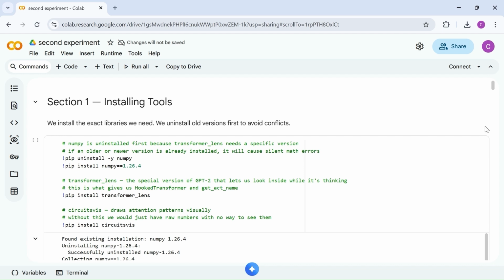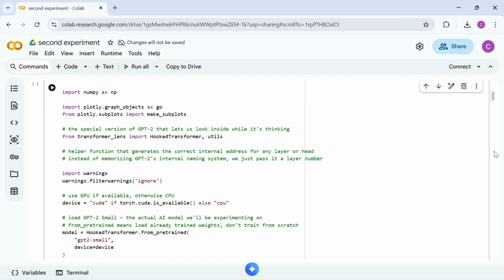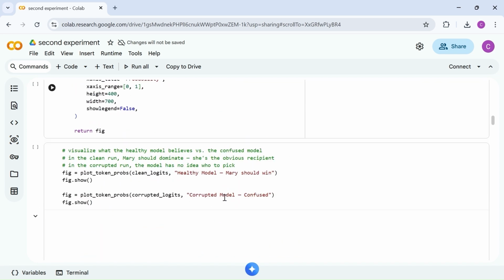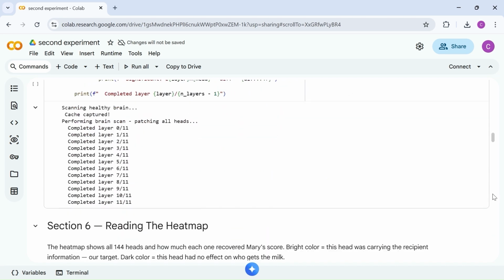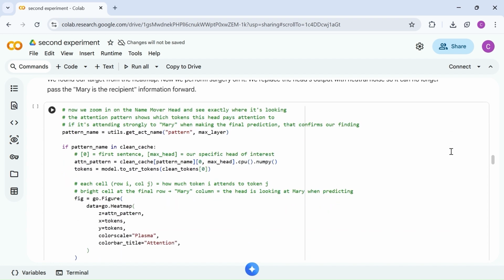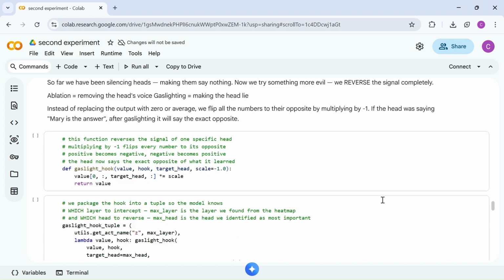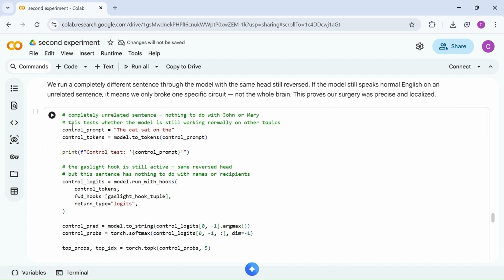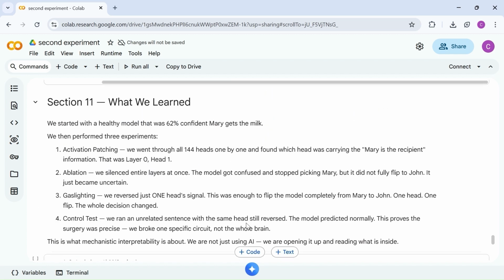What Breaking An LLM Taught Us: Pay Attention to Attention Heads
What if you could pause GPT-2 mid thought… and change its mind?

In “Breaking an LLM”, hosted by the Google Developer Group at Kalinga Institute of Industrial Technology, we did exactly that. Instead of treating GPT-2 like a mysterious black box, we stepped inside the model while it was making a decision and experimented with its internal mechanics.

We started with a simple sentence:

“When John and Mary went to the store, John gave the milk to…”

GPT-2 confidently predicts Mary.

But then the real questions begin.
What if we change a word in the prompt?
What if we don’t change the prompt at all and instead change the model itself?

Using TransformerLens and techniques from mechanistic interpretability, we explored the model from the inside out.

In the session, we:

* Measured the model’s decision margin using logit difference
* Recorded internal activations across all 12 layers of GPT-2
* Tracked down the exact attention head responsible for the decision
* Ablated that head to see how the prediction changed
* Reversed its signal to test how strongly it influenced the output
* Observed whether the rest of the network could still function normally

The result was incredible.

With just a single internal signal reversal, GPT-2’s answer flipped without retraining the model, without fine tuning, and without changing the prompt.

No tricks.
No prompt engineering.

Just direct intervention inside the model’s reasoning process.

This isn’t just correlation between components and outputs.
This is causality.

From black box AI to understanding the mechanism, one attention head at a time.